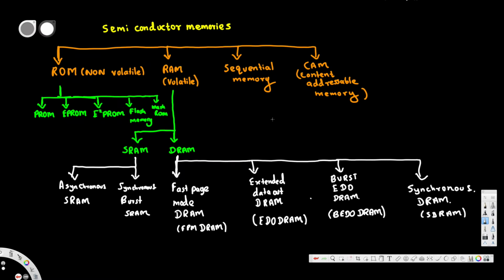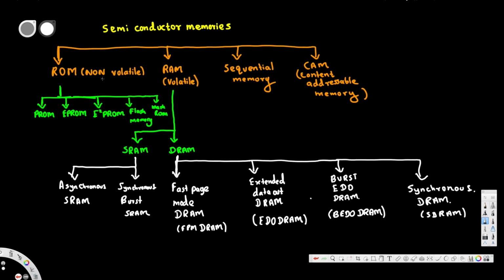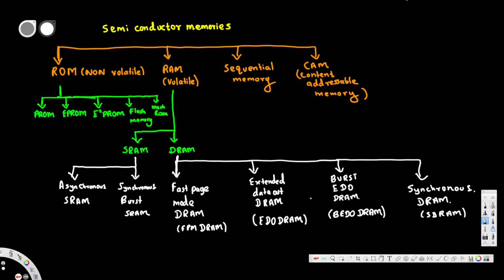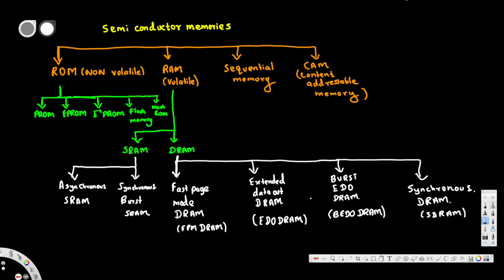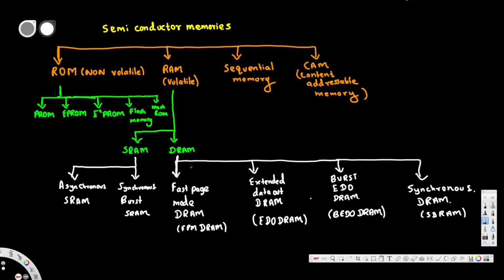Engineers Hate When You Don't Know This Memory Basics